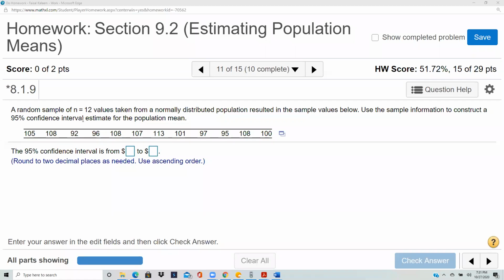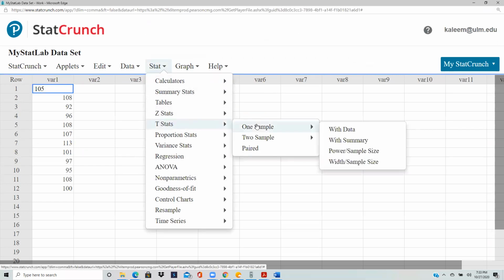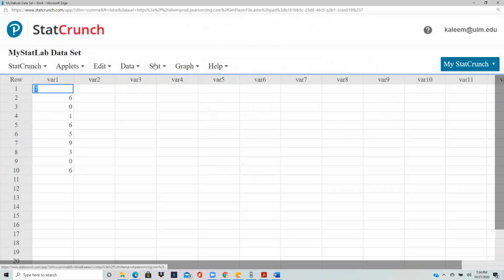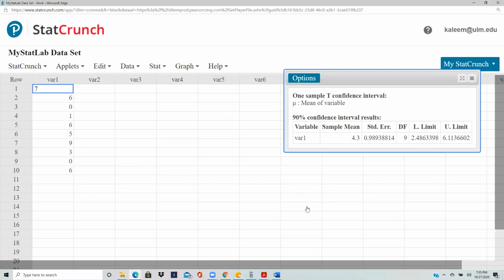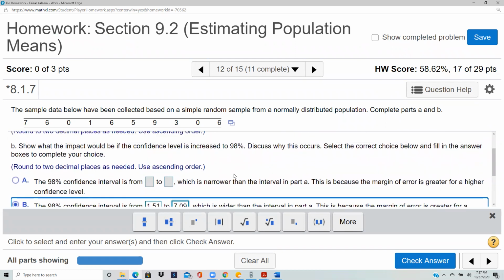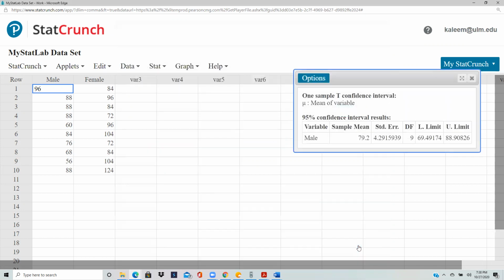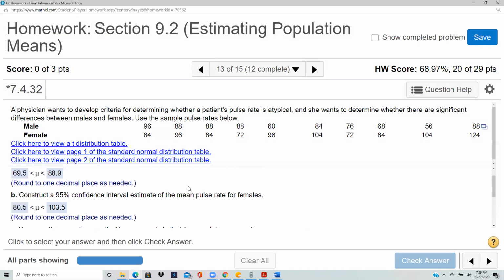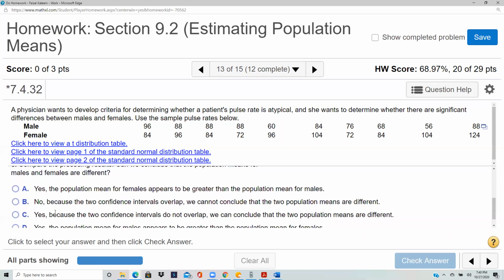Elementary Stats Lesson 118: Confidence Intervals for Means Using Data (Section 9.2 Problems 11-13)